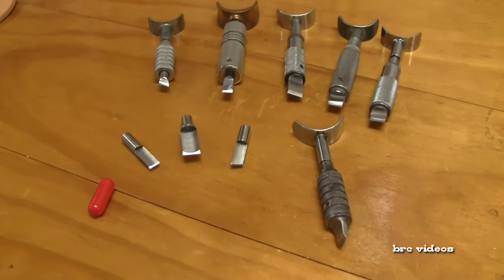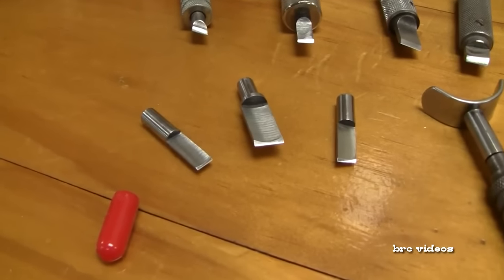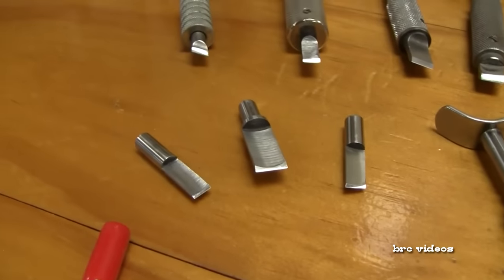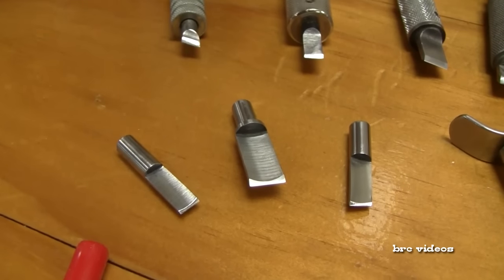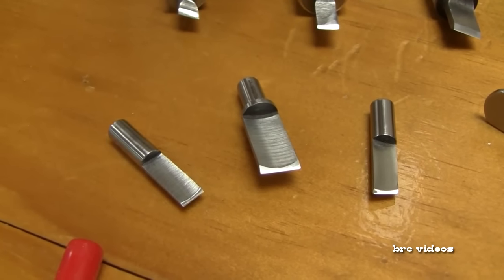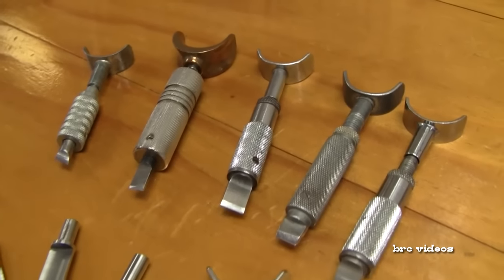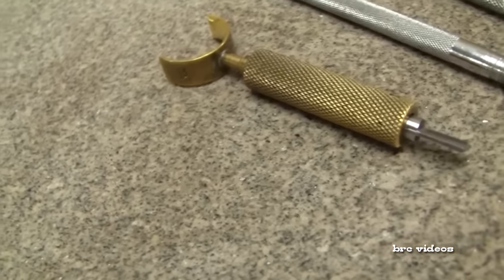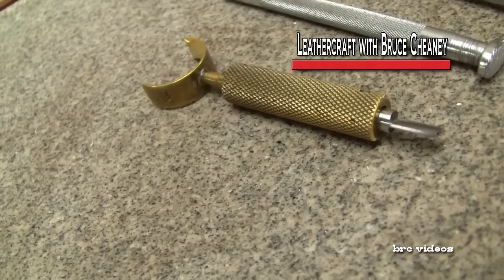Leathercraft: Swivel Knives for Leather Carving - Bruce Cheaney Leathercraft How to Videos - Carving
Swivel Knives For Leather Carving - In The Leather Shop. Which knife is the best? Barry King Swivel Knife and Blades.

Close up look at some old swivel knives and my favorite swivelknife swivel knife.

See what my favorite swivel knife can do in this video titled; Carving Leather Graffiti - Lettering Tutorial - Art - Leathercraft. Part One

This is Part Two titled; Carving Leather Graffiti - Lettering Tutorial - Art and Leathercraft - Freehand - Number 2.

✅ Craftool leather tooling and carving tools I like and use and have on my leather tooling bench.

Tandy Leather Craftool Poly Maul

Tandy Leather Craftool Single Beveler Stamp number B802 6802

Tandy Leather Craftool Single Beveler Stamp number B803 6803

Tandy Leather Easy Comfort Swivel Knife number 8002-01

Tandy Leather Industrial Knife Handle with two Blades

Belt makeing starter set you may like.

Springfield Leather Company Deluxe Belt and Project Starter Set